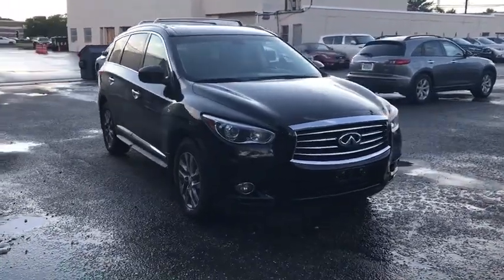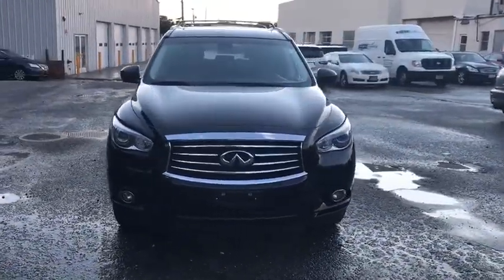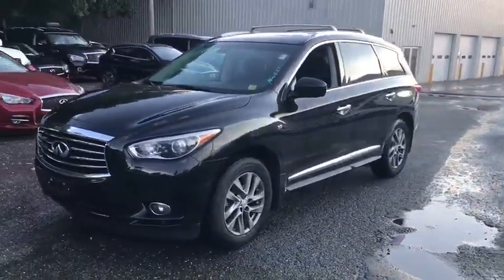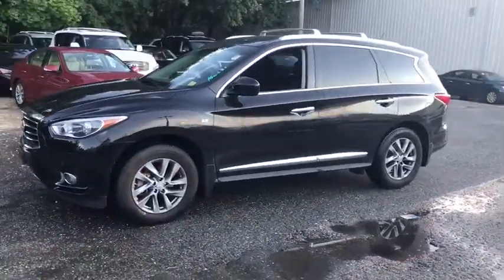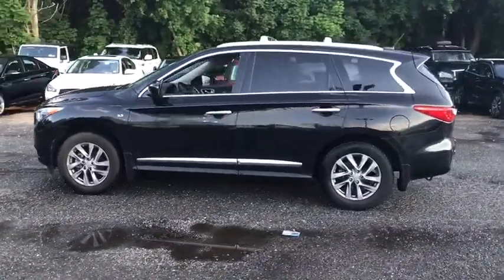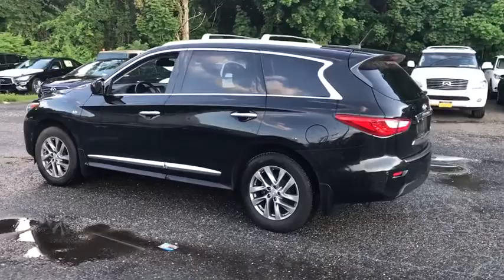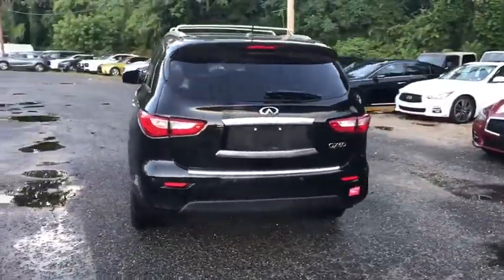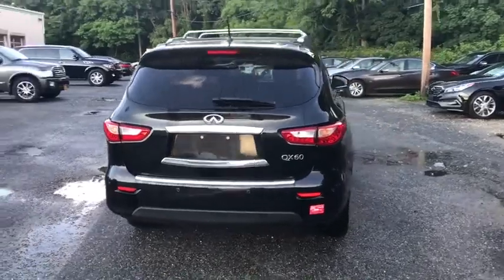2015 INFINITI QX60 Massapequa, Huntington, Hempstead, Long Island, Nassau NY 8583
Black Obsidian [LISTING TYPE] 2015 INFINITI QX60 available in Massapequa, New York at Infiniti of Massapequa. Servicing the Huntington, Hempstead, Long Island, Nassau NY area.